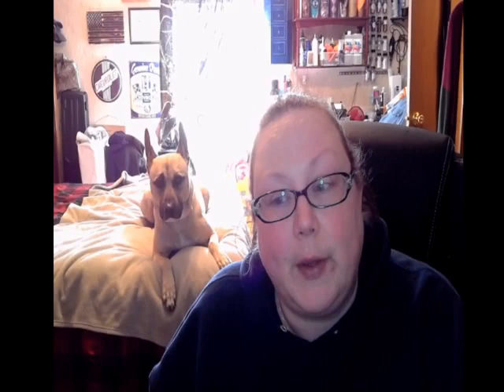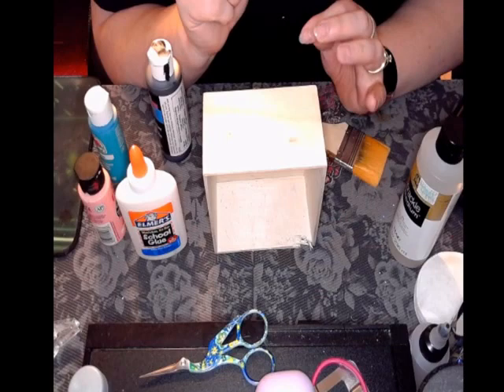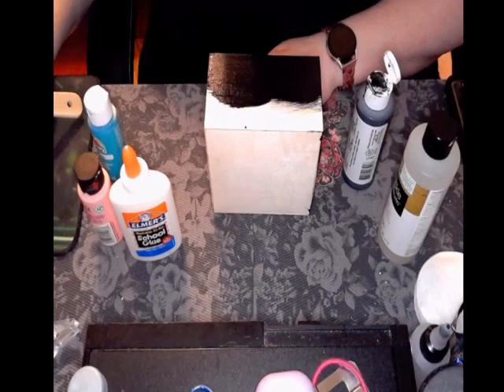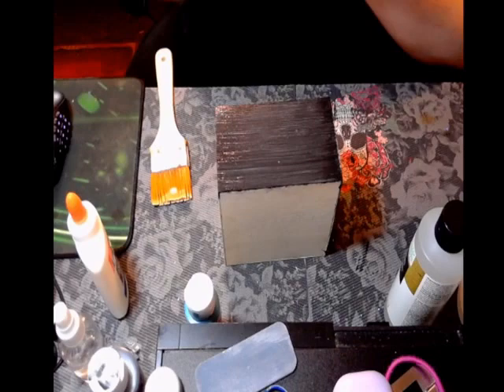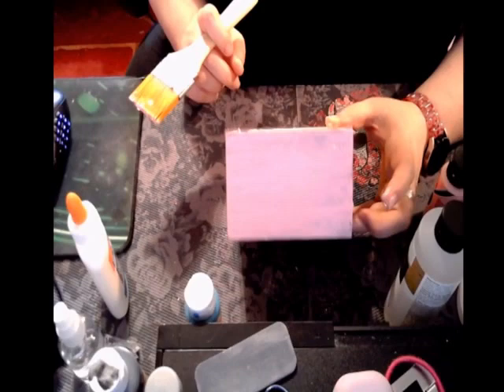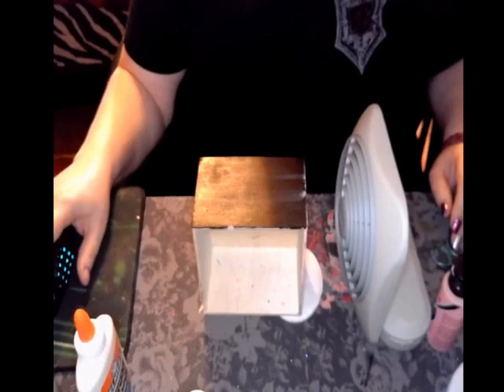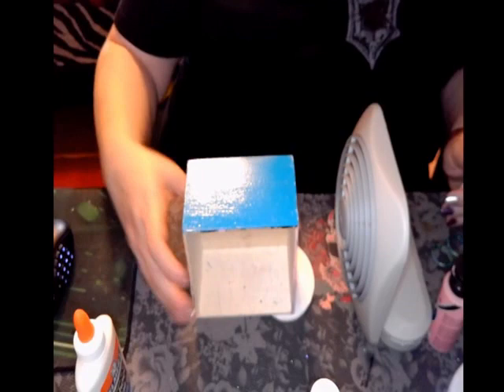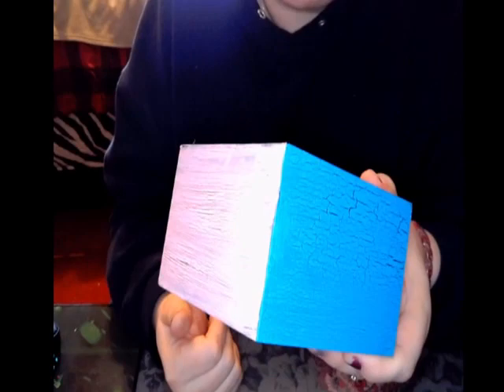Folkart Crackle Medium VS Elmers Glue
In this video, we'll compare Elmer's glue crackle technique against Folkart crackle medium.